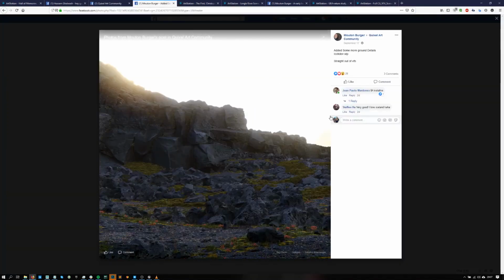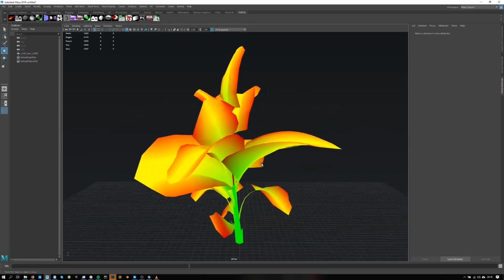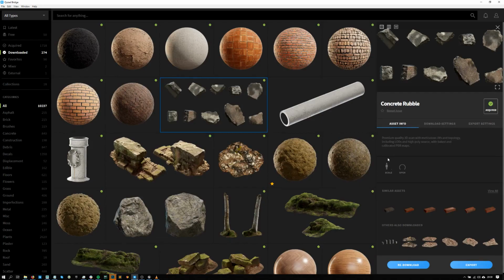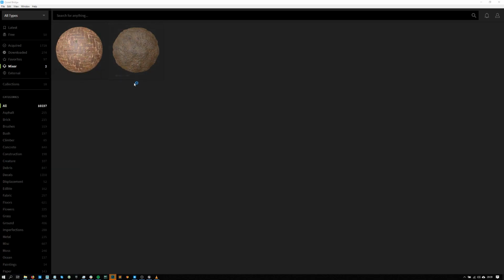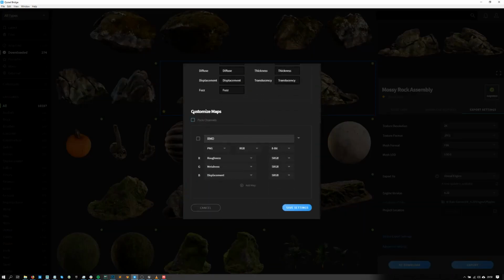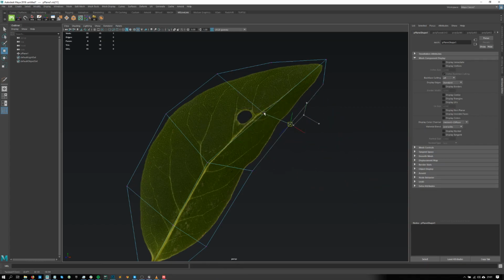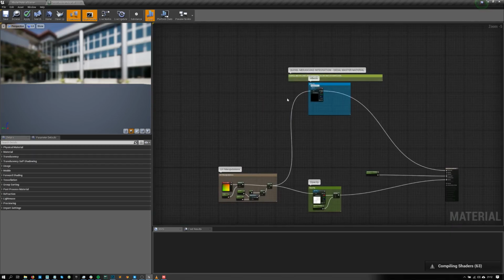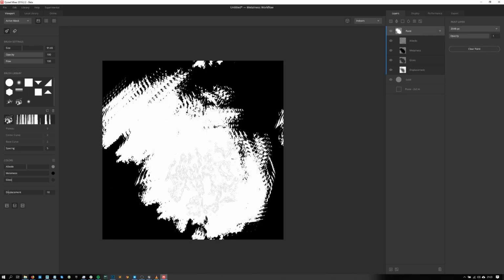QUIXEL-UE4 TUTORIAL / Megascans Ecosystem - Extended Overview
Aquí os dejamos un excelente Tutorial donde Adnan Chaumette de Quixel explora el Ecosistema Megascans: su misión de escanear el mundo y las herramientas giran alrededor de esta biblioteca cada vez mayor que acaba de llegar a más de 10000 activos.

Madrid, Spain